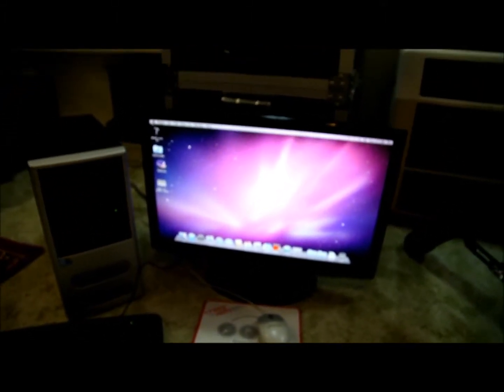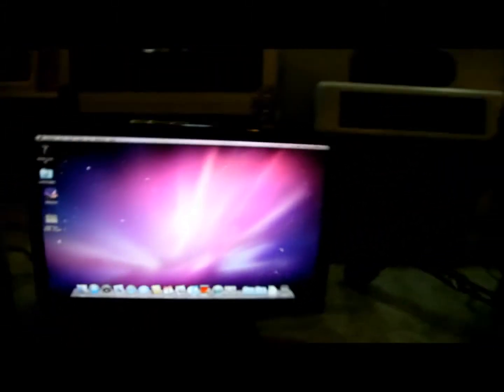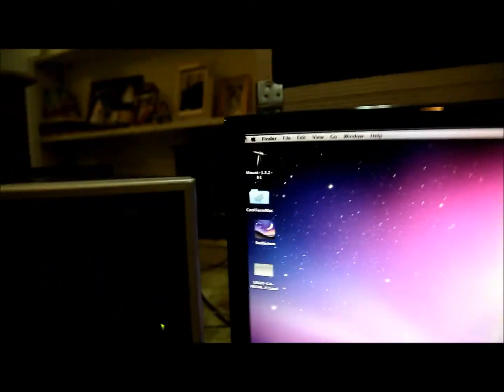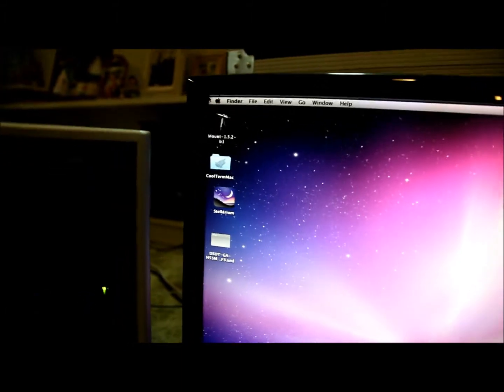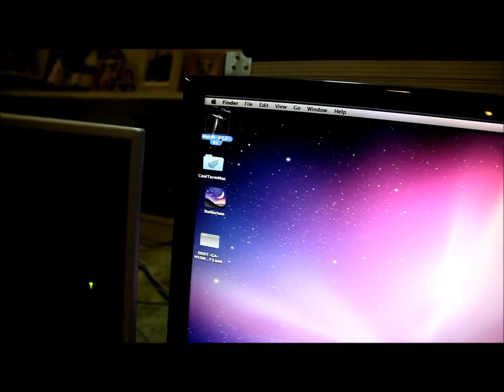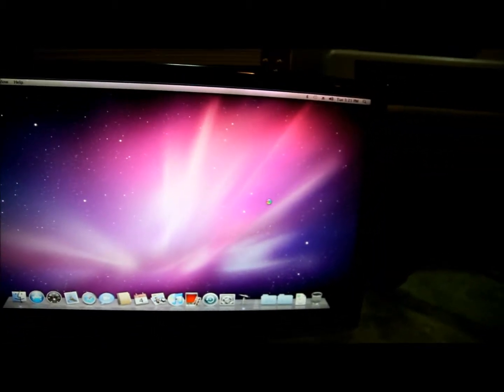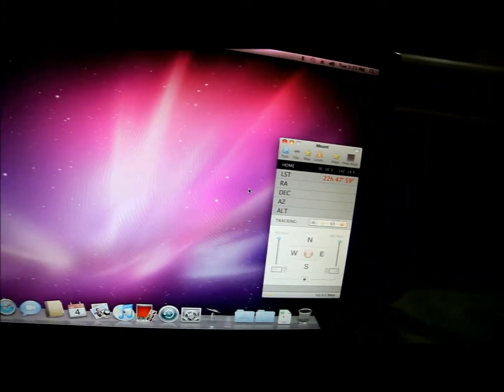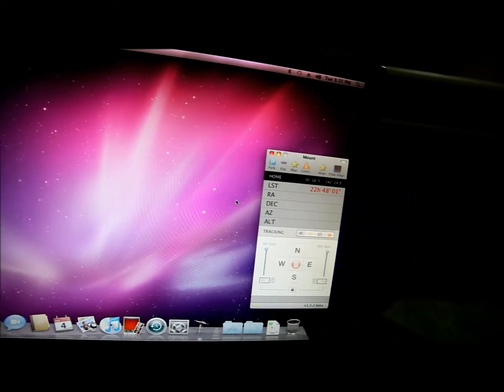skywatcher EQ8 with EQMAC ( eqmod for mac )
skywatcher EQ8 running EQMAC on a Hackintosh using our 4 way Bluetooth Adaptor
which you can use on skywatcher mounts  EQ6, AZ-EQ6, EQ5, EQ8
Use the same 4 way Bluetooth Adaptor for windows computers as well.